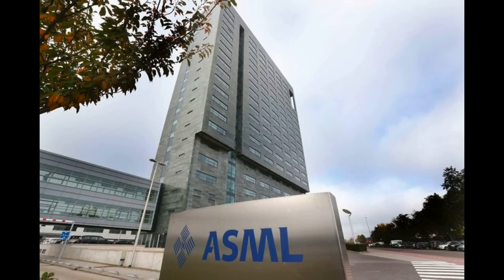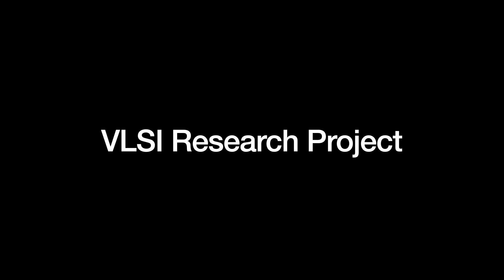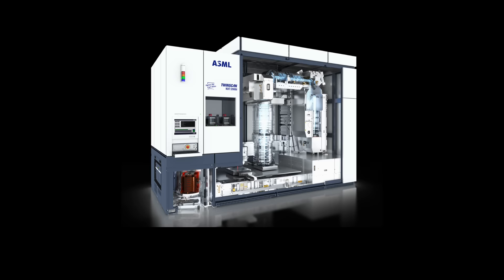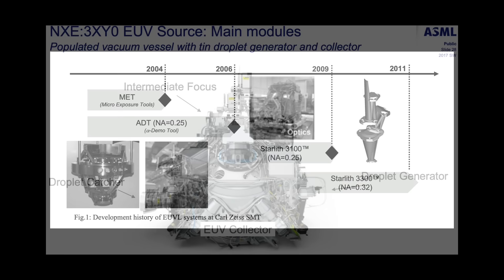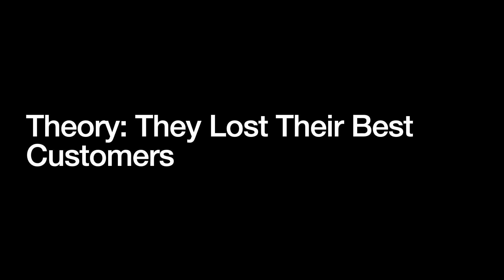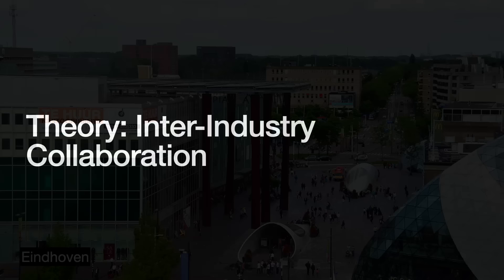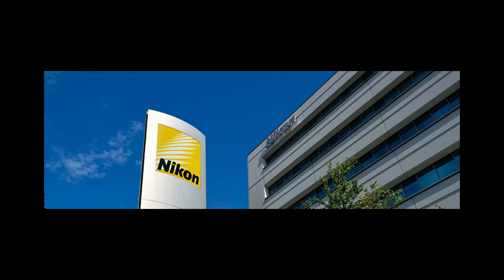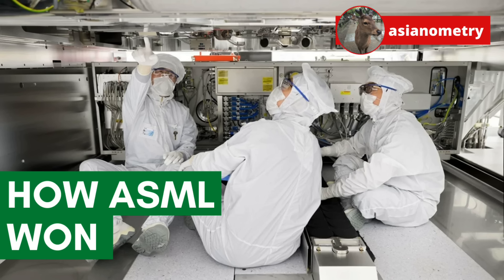How ASML Won Lithography (& Why Japan Lost)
In the mid 1990s, two companies dominated the lithography space. Both of them were Japanese: Nikon and Canon. Together, they held three quarters share of the market.

Then a Dutch company called ASML rose to overtake these two, relegating them to bit players in the industry. Today, the two are no longer trying to compete at the cutting edge. While ASML is now Europe's most valuable technology company.

In this video, I want to talk about how ASML took the market share and technological leadership crown. And why the Japanese incumbents failed to keep it.